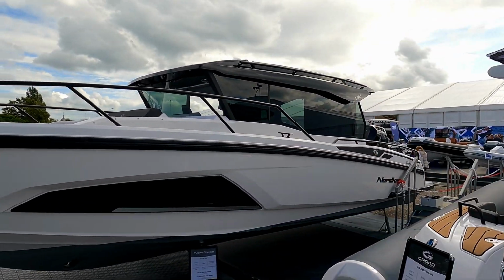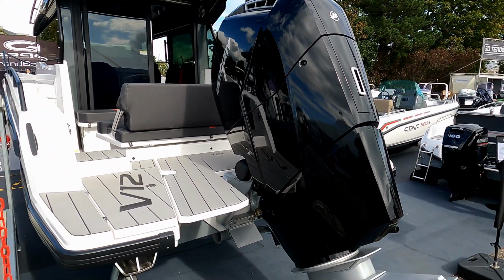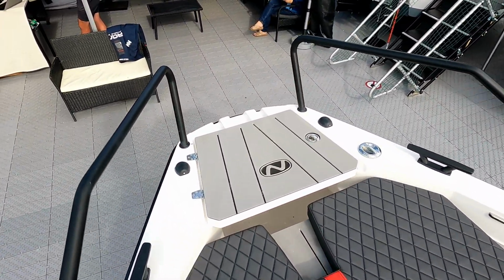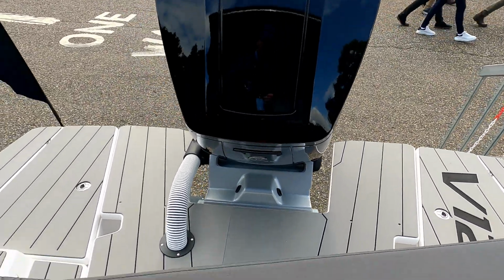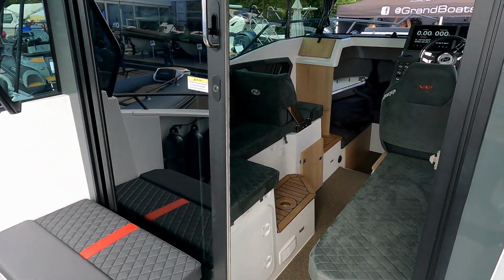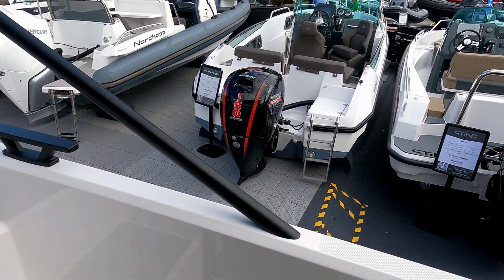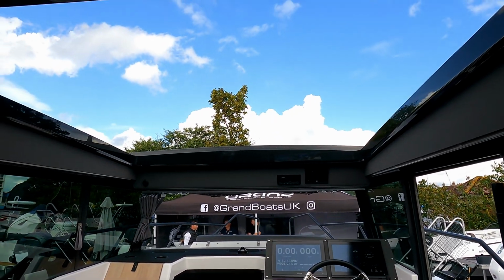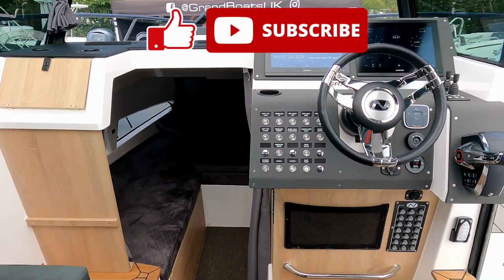Boat Tour - Nordkapp 905 Grand Coupe V12 - £320,000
Price is guide based around the specification as shown, and  will vary depending on final specification, destination & tax and exchange rates.

The Quay, Kingsbridge
South Hams, Devon. TQ7 1JF

SPECIFICATION
Length: 912cm
Beam: 298cm
Weight: 2550kg
Weight with Engine*: 2850kg
Fuel Capacity: 309L
Water Tank: 48L
Septic Tank: 48L
Max Engine: 600 V12
Recommended Engine: 300HP or 2x 225HP or 600HP V12
Max Passengers: 9
CE Category: C